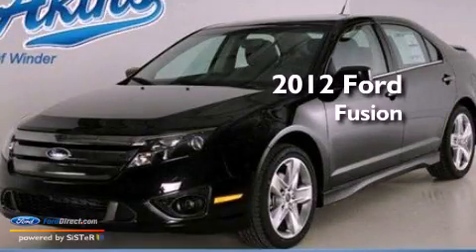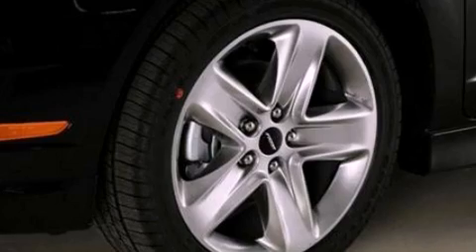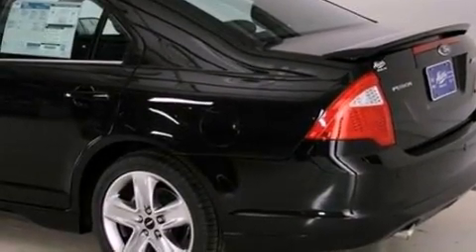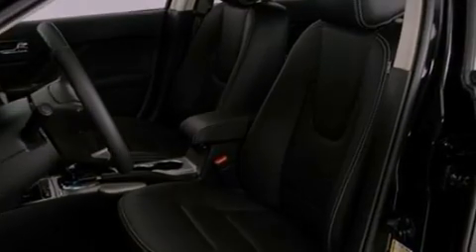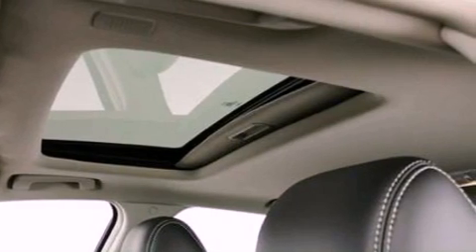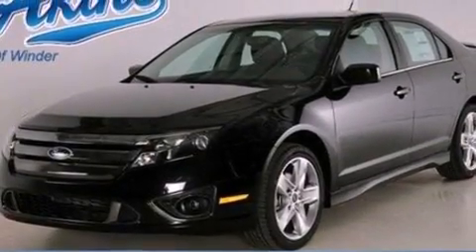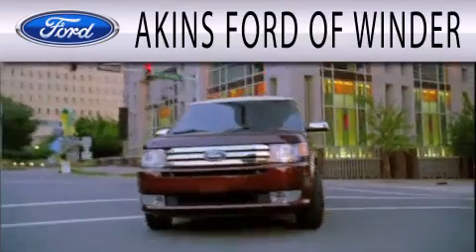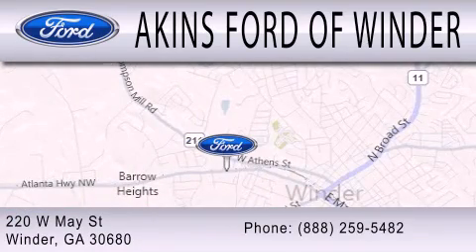2012 Ford Fusion Winder GA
Year : 2012
 Make : Ford
 Model : Fusion
 Engine : 3.5L V6 24V MPFI DOHC
 Trans . : 6-SPEED AUTOMATIC
 Exterior : TUXEDO BLACK METALLIC
 Miles : 7
 Interior : CHARCOAL BLACK
 Stock : CR242598